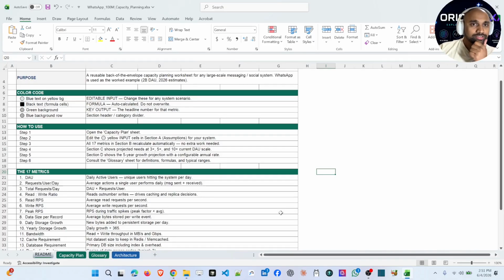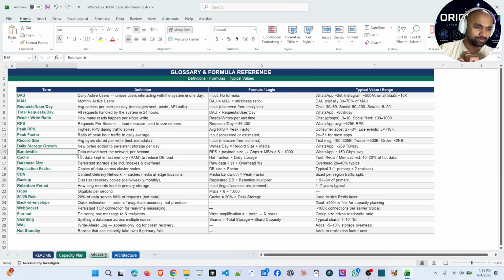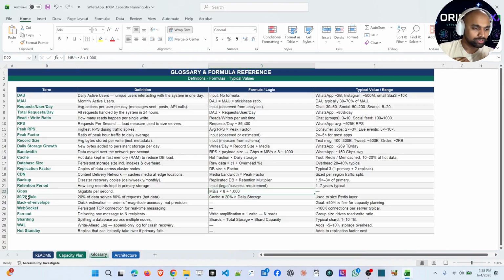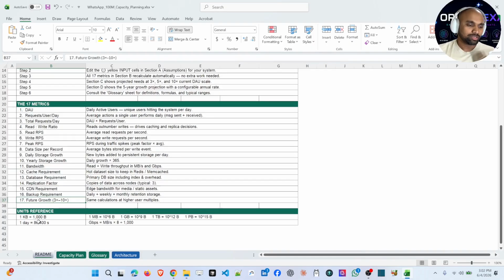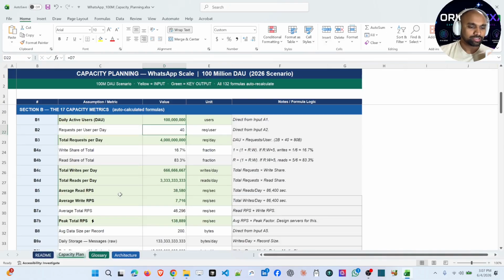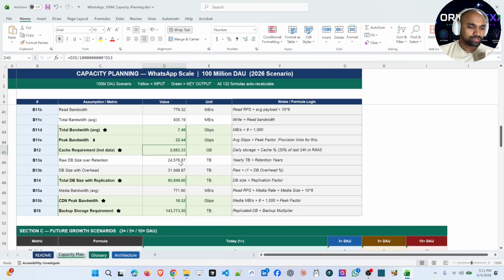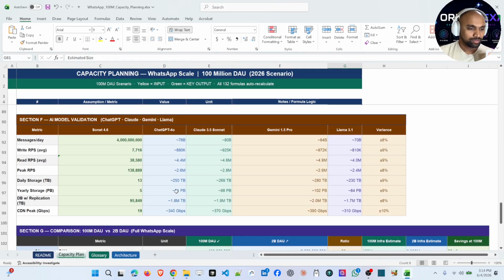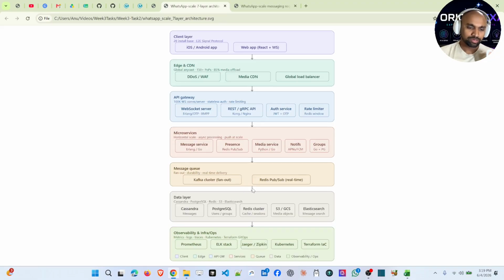System Design & Capacity Planning WhatsApp like application for 100 Million Users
In this video, we design WhatsApp for 100 Million Users and perform complete capacity planning from scratch.

We estimate:

✅ Daily Active Users (DAU)
✅ Messages per Day
✅ Read RPS
✅ Write RPS
✅ Peak Traffic Estimation
✅ Storage Requirements
✅ Bandwidth Consumption
✅ Database Sizing
✅ CDN Requirements
✅ Backup & Disaster Recovery Strategy
✅ Future Growth Planning
✅ AI-Powered Features and Infrastructure Impact

We start with realistic assumptions, validate estimates using modern AI tools such as ChatGPT, Claude, Gemini, and EURI, and then build a scalable architecture capable of serving hundreds of millions of users.

Topics Covered:

• User Traffic Estimation
• Read/Write Scaling
• Database Selection (Cassandra, PostgreSQL, Redis)
• Kafka Message Queue Design
• Media Storage using S3
• CDN Optimization
• High Availability & Disaster Recovery
• Kubernetes-based Scaling Strategy
• WhatsApp Architecture Walkthrough
This video is perfect for:

✔ Software Engineers
✔ Solution Architects
✔ Backend Developers
✔ Cloud Engineers
✔ Tech Leads